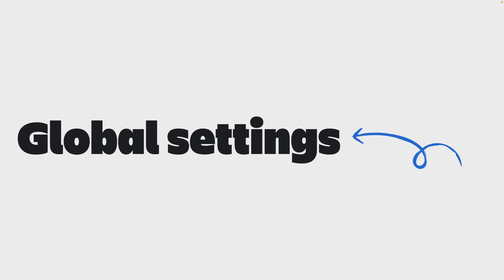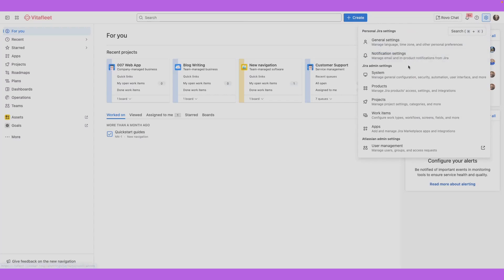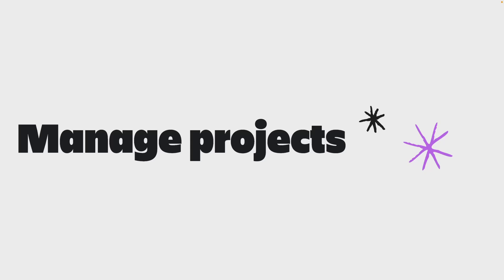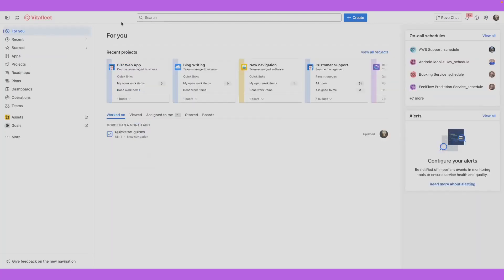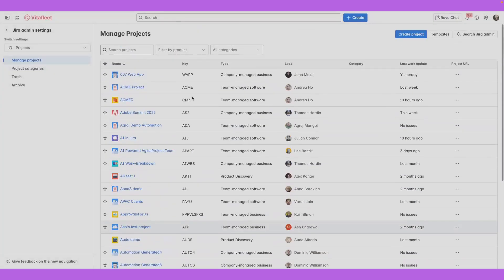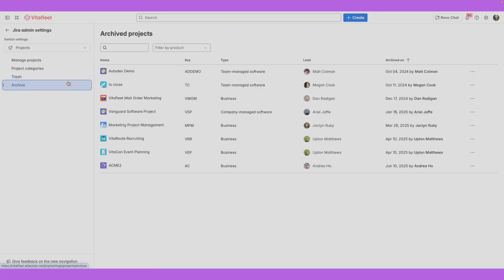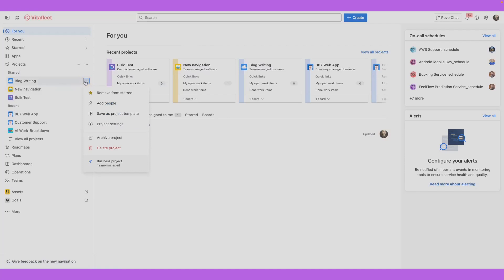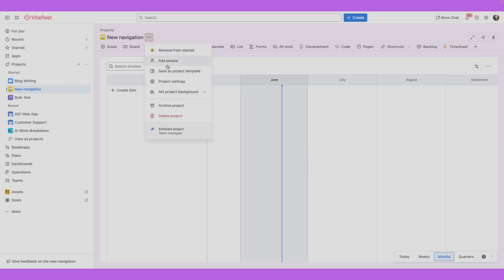Introduction to Jira's navigation | Settings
Learn how to access different types of settings in Jira. From global admin controls to managing projects and configuring individual project settings, see how you can stay in control and keep work running smoothly.